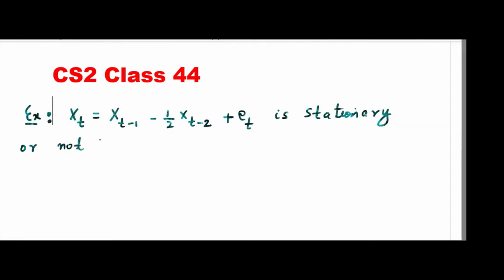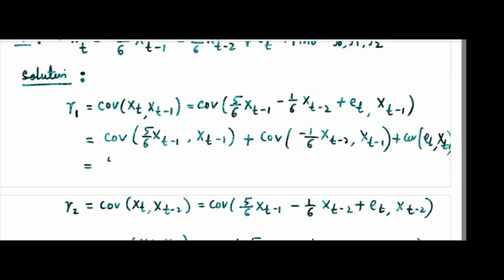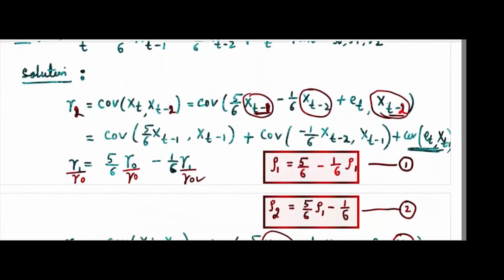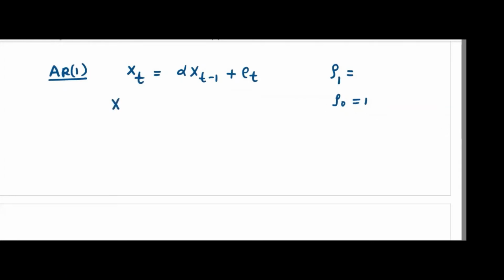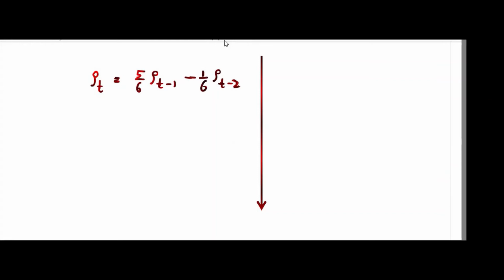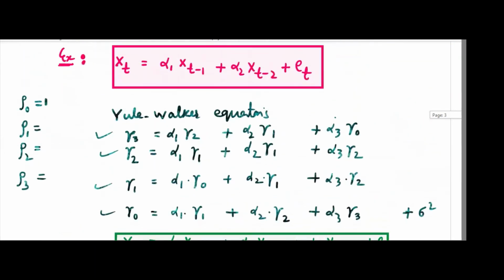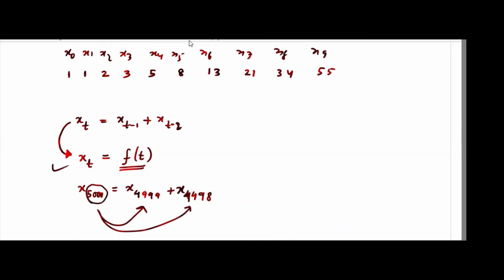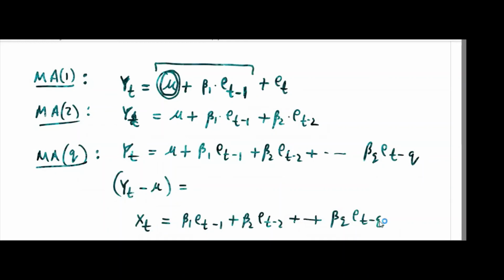What are Yule Walker Equations in time series AR ? |Class 44,CS2-Risk Modelling & Survival Analysis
Class 44,CS2-Risk Modelling & Survival Analysis

Understand what is yule walker equations and how to use  from this video.